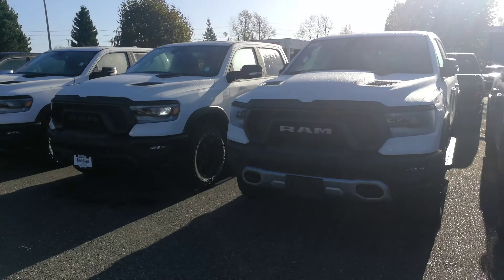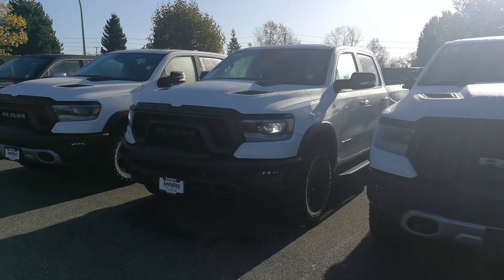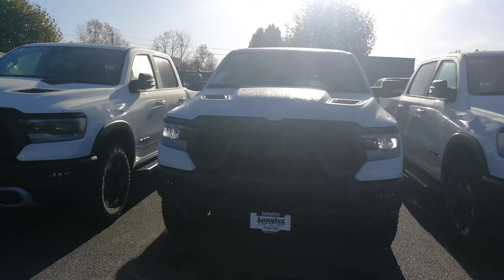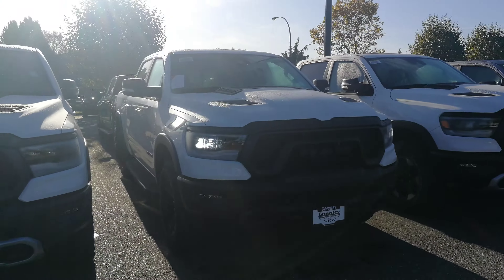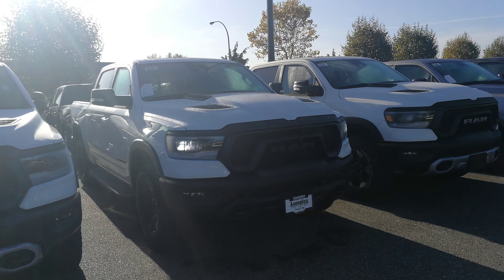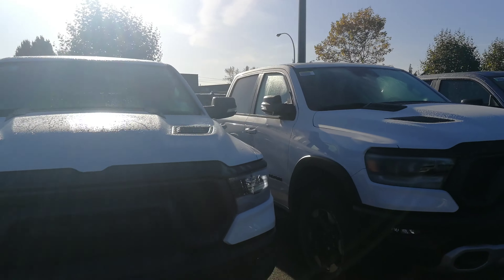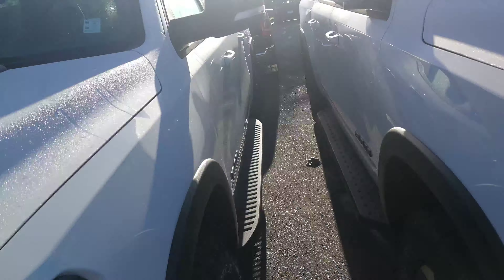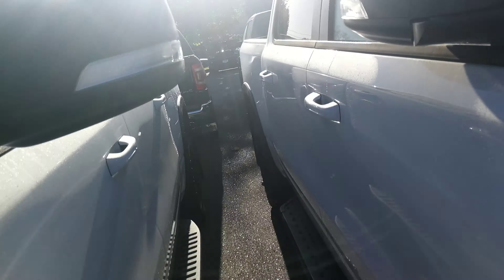Ted's new Rebel!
Electronic shift–on–the–fly part–time transfer case
3.92 rear axle ratio
eLocker electronic locking rear differential
Forward Collision Warning with Active Braking
Sport performance hood
Class IV hitch receiver
ParkView Rear Back–Up Camera
Brake Assist
Traction Control
Supplemental front seat–mounted side air bags
Advanced multistage front air bags
Supplemental side curtain air bags
Tire fill alert
Push–button start
7–pin wiring harness
Customer Preferred Package 25W
Technology Group $1,595
Auto–dimming rearview mirror with digital display
Heads–up display
Comfort & Convenience Group $1,395
Second–row heated seats
Power 4–way front passenger lumbar adjust
Power 8–way adjustable front seats
Wireless charging pad
Advanced Safety Group $2,300
Pedestrian Emergency Braking
Parallel & Perpendicular Park Assist with Stop
Bed Utility Group $500

Leather & Sound Group $3,895
Luxury leather–faced front bucket seats
Front heated seats
Heated steering wheel
harman/kardon 19–speaker high performance audio
Google Android Auto
12–inch touchscreen
Apple CarPlay capable
SiriusXM Travel Link
4G LTE Wi–Fi hot spot
SiriusXM with 360L on–demand content
Uconnect 4C NAV with 12–inch display
Level 2 Equipment Group $2,195
Media hub with 2 USB charging ports
Rear underseat compartment storage
Remote proximity keyless entry
A/C with dual–zone automatic temperature control
Park–Sense Front and Rear Park Assist
Electronic shift–on–demand transfer case $595
Power dual–pane panoramic sunroof $1,695
Rear wheelhouse liners
Active–Level 4–corner air suspension $1,895
Blind–Spot and Cross–Path Detection $500
Trailer Brake Control $395
Spray–in bedliner $650